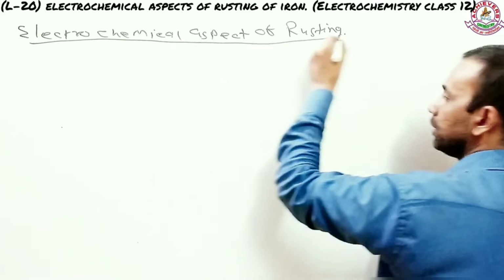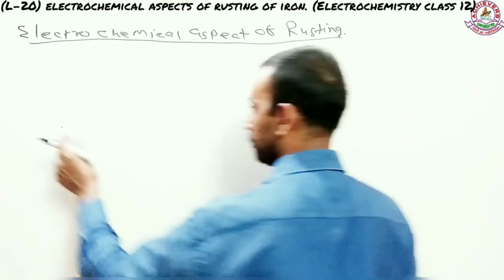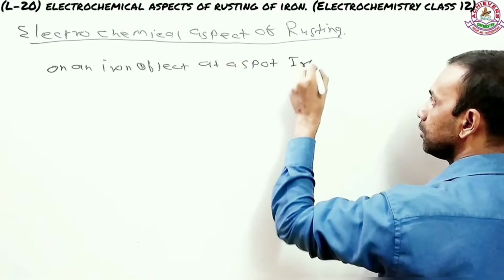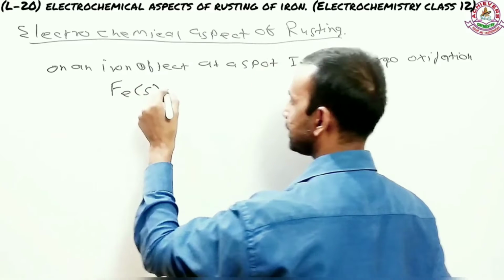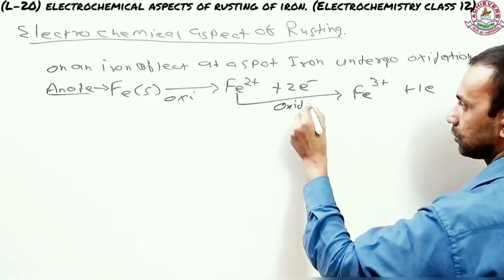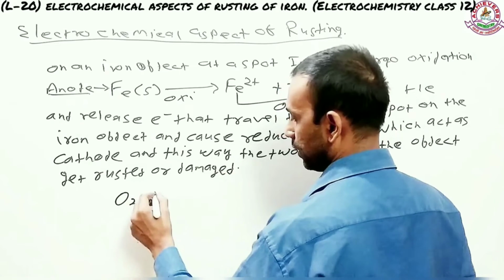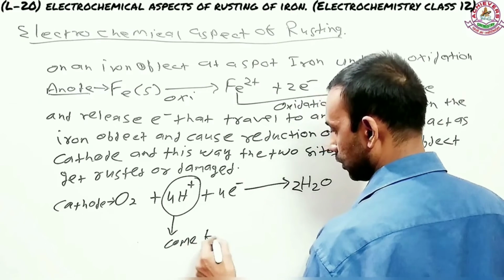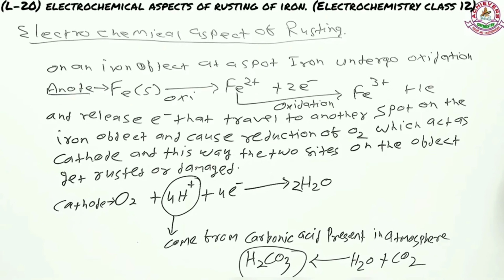Electrochemical aspect of Rusting || electrochemistry class 12 chemistry || neet/jee by madan kumar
electrolysis physicswallah
electrolysis faraday's law
faraday's law of electrolysis in hindi
faraday law of electrolysis class 12
faraday's law problems
faraday's law explained
faraday's law
faraday's laws of electrolysis
faraday's laws of electrolysis in chemistry
faraday's laws of electrolysis in hindi
electrochemical equivalent in hindi
electrochemical equivalent of copper experiment
electrochemical equivalent of copper